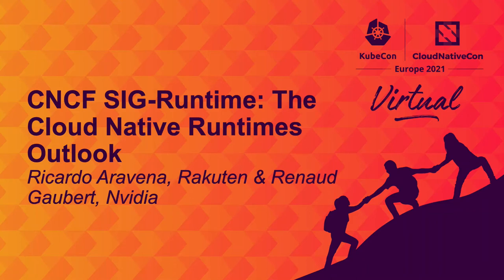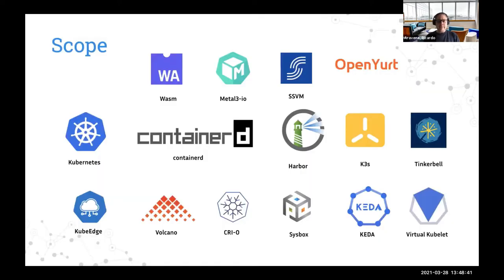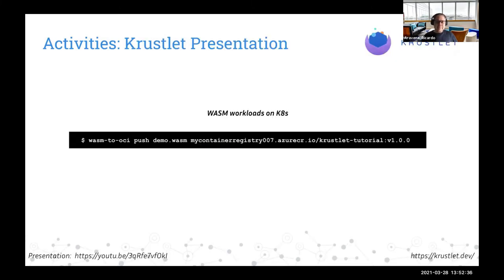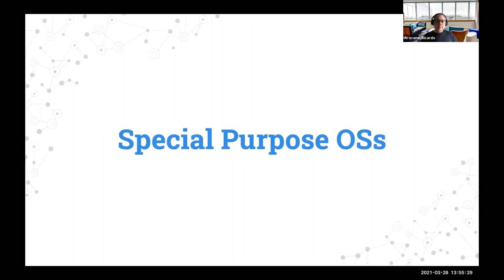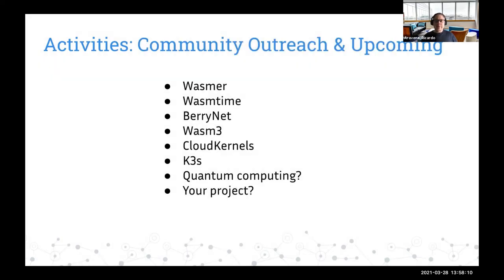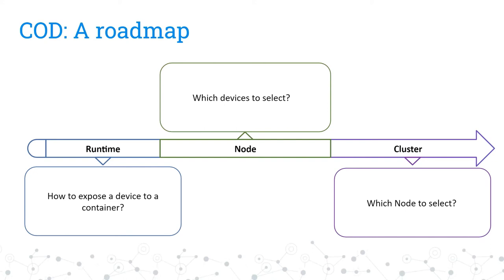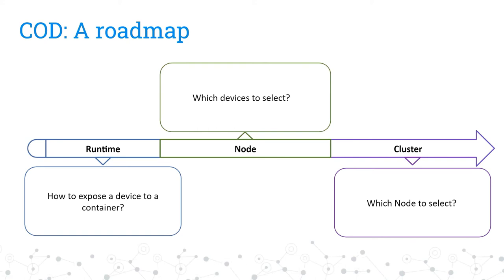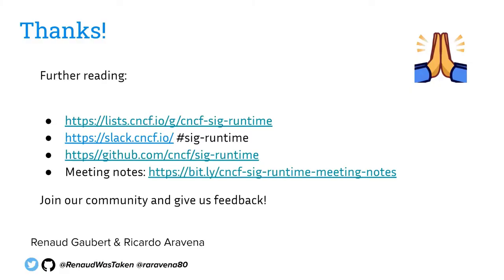CNCF SIG-Runtime: The Cloud Native Runtimes Outlook - Ricardo Aravena & Renaud Gaubert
CNCF SIG-Runtime: The Cloud Native Runtimes Outlook - Ricardo Aravena, Rakuten & Renaud Gaubert, Nvidia

This talk will discuss the purpose of the CNCF SIG-Runtime, together with how we identify projects for CNCF admission and where we see the future of runtimes in the cloud native ecosystem. The session will cover: - Overview of the SIG-Runtime, how to join, and how to help. - Overview of related projects in the CNCF and the projects that have presented in our meetings. - Existing Workgroups in the SIG and how to get involved. - Future trends for cloud native technologies in the SIG scope such as containers, VMs, WebAssembly and MLOPs.